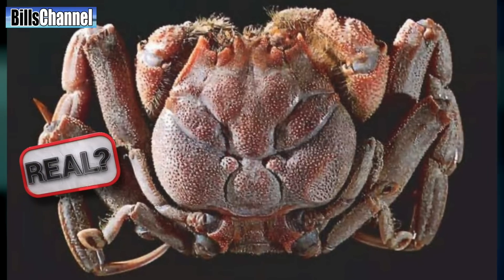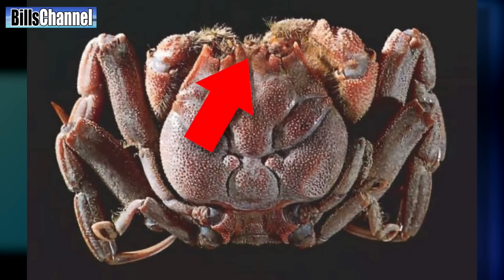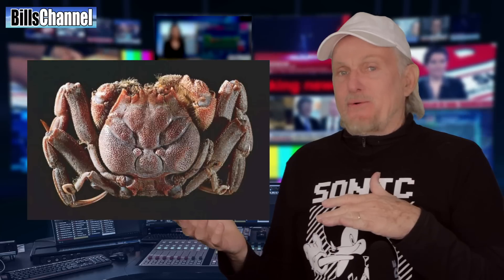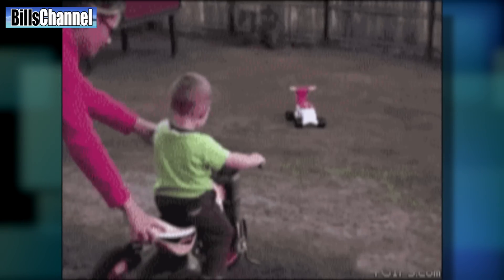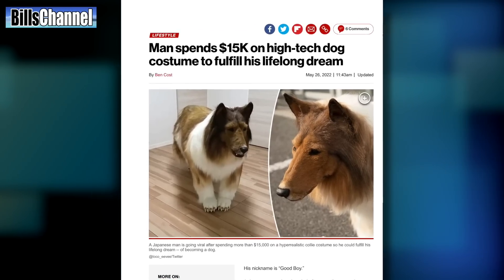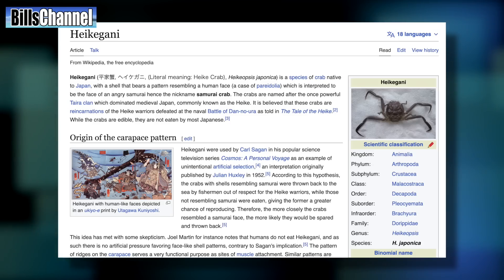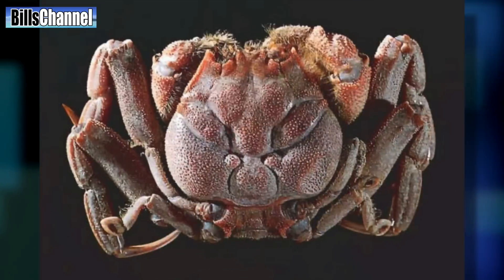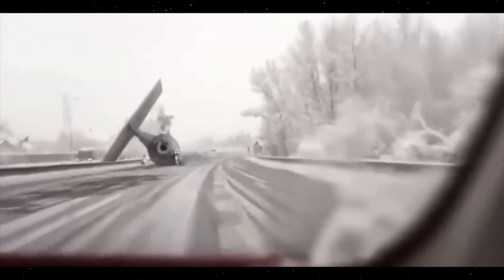THE HAUNTED SAMURAI CRAB - real or fake?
Ken sent in a picture of a crab that has a human like face and wants to know if it is real or not. Valencia Clips sent in a strange video clip called Lady in a Tree, and Jackie Mahloding send in a story about a man who spent $15,000 to turn himself into a tree. This week I also have fan arrt from Elyse Schroeder, Derek Gamer, and Tony The Rapping Cat. And as usual, a Favorite Fake of the Week!

 REAL OR FAKE VIDEOS TO WATCH RIGHT NOW!-

5 KIDS GO MISSING AT CHUCK E CHEESE FREDDY

FAZBEAR'S PIZZA PLACE - real or fake? SIREN HEAD

ROBERT THE DOLL - REAL OR FAKE ARE